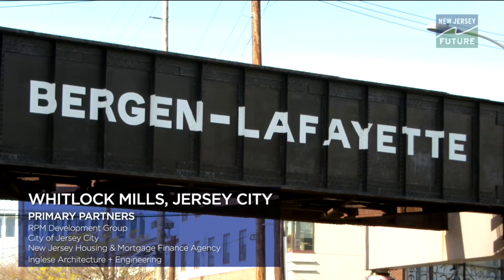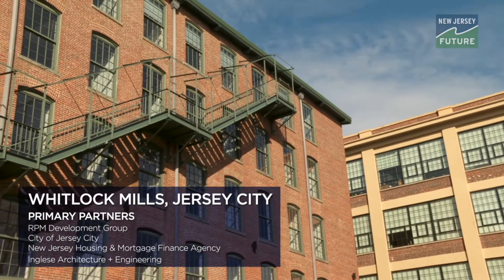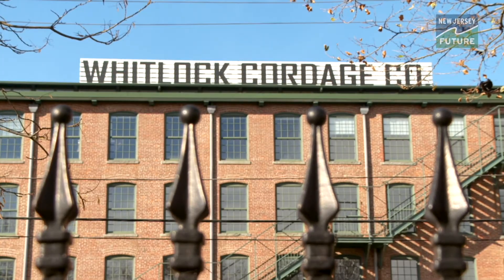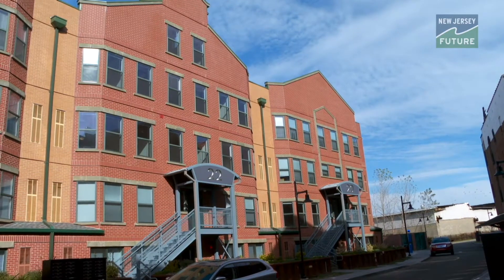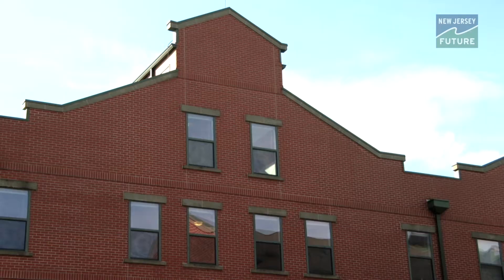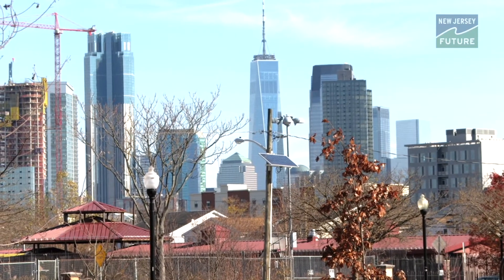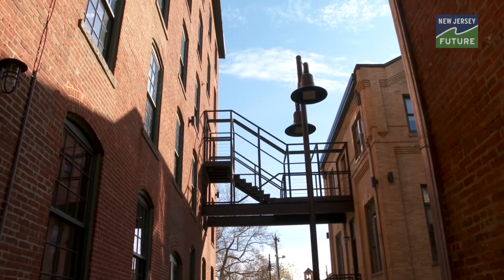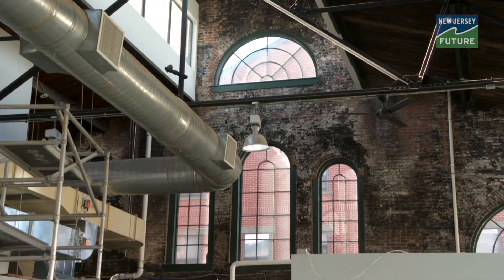Smart Growth Awards 2020: Whitlock Mills, Jersey City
WHITLOCK MILLS, JERSEY CITY
Reactivation and repurposing of an historic group of dormant industrial buildings to bring new mixed-income housing to a rapidly changing area of redevelopment; with on-site amenities for residents and the community, including an innovative educational child-care facility.